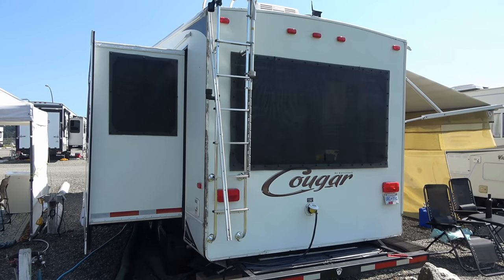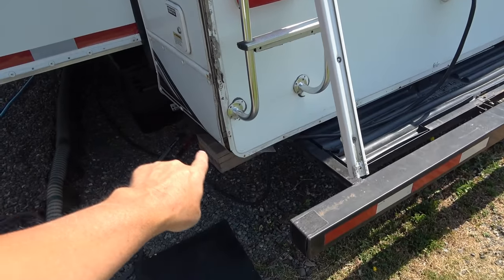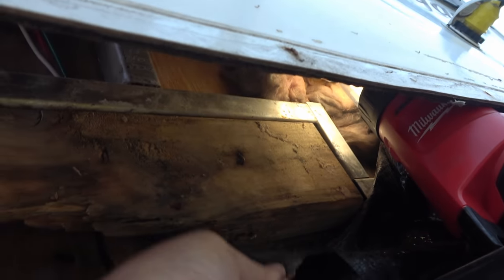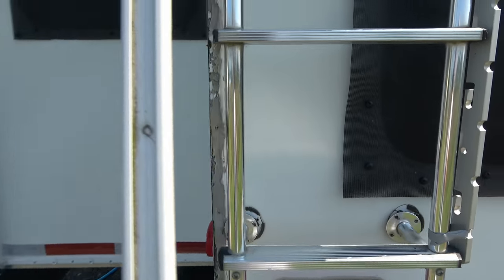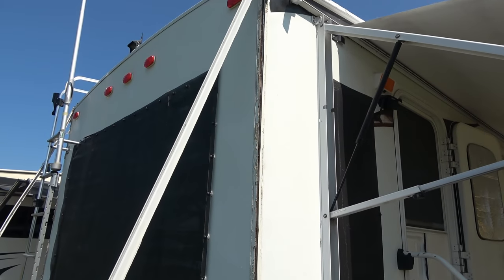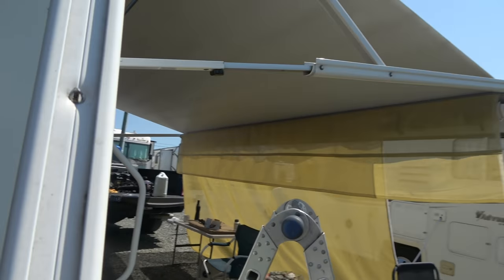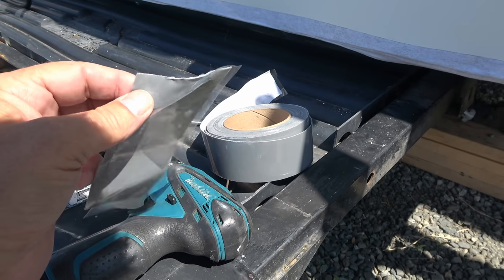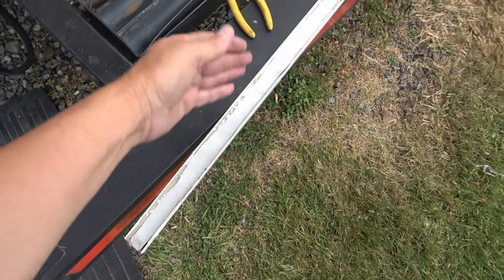Minor Rot Repair and Resealing the Rear End of the Old Cougar Fifth Wheel Trailer RV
Link to the full blog post with product and tool and related repair

Over the 2021 summer months, I've been applying loads of TLC maintenance to our 10-year-old Keystone Cougar fifth-wheel trailer. Projects have included a new slide-out roof membrane, a new air conditioner gasket, coating of the main rubber roof, and reseal of the rear slide-out window.

Next on the to-do list? Repairing some minor wood rot and a complete reseal of the rear-end corner bead flashing. For the project, I decide to use several Alpha Systems sealant products from Lippert and a corner seal tape called Seal-Tite from Dicor.

The bulk of the time was spent removing the metal corner flashing, cleaning up old sealants, and pulling out some broken screws and rusted staples. Prep work is always the biggest pain and time-consuming task. But yields a payoff in the end with a quality job that will last many years.

Amazon Links to Products and Tools Used:

Alpha Systems Butyl Tape
Alpha Systems Non-Sag Sealent
Alphabond Roofing Tape
Eternaprime Spray
Seal-Rite Corner Tape
Hive Scraper Tool
Plastic Razor
Makita Power Screwdriver
Werner Folding Ladder
Off-Set Hex Driver
LAs Totally Awesome Cleaner
Mineral Spirits